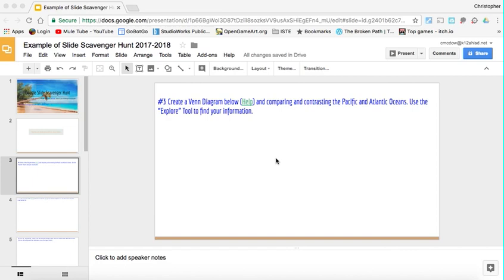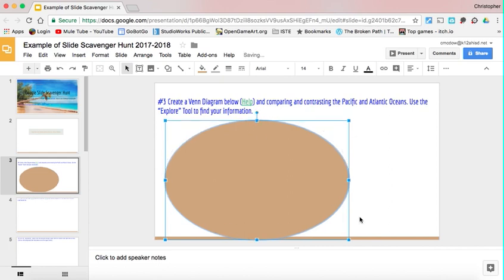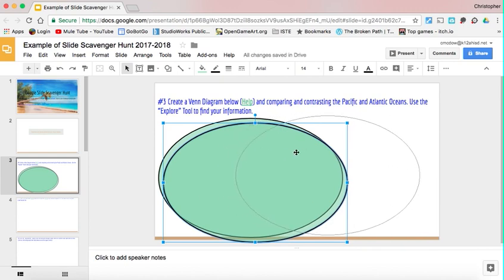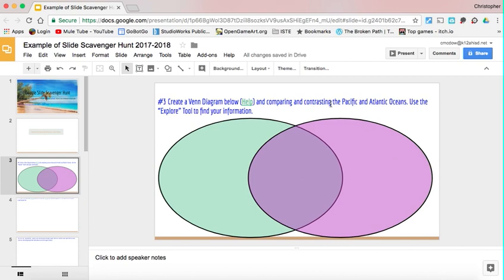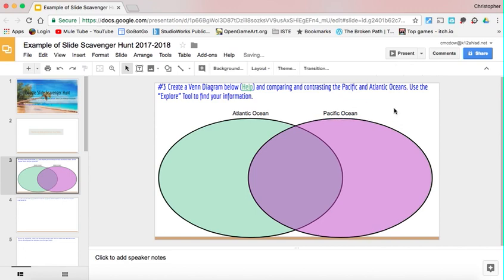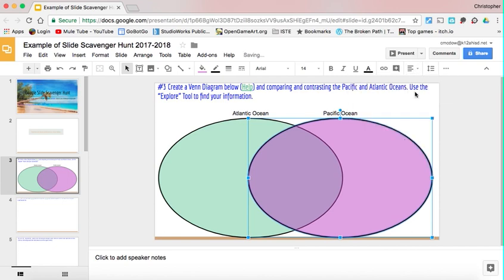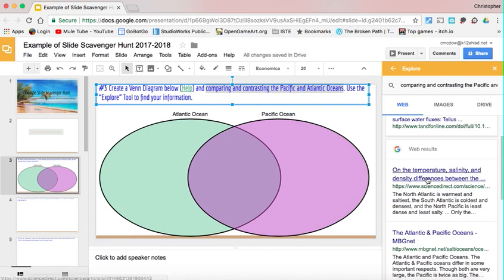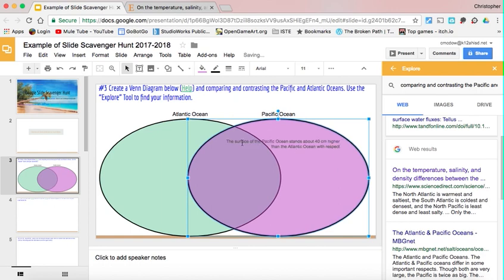Slides Venn Diagram and Explore